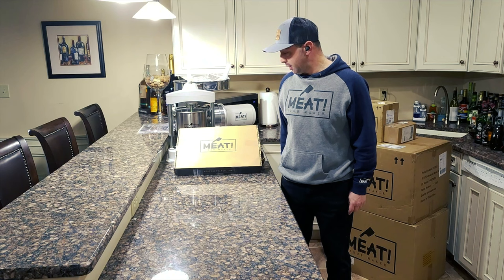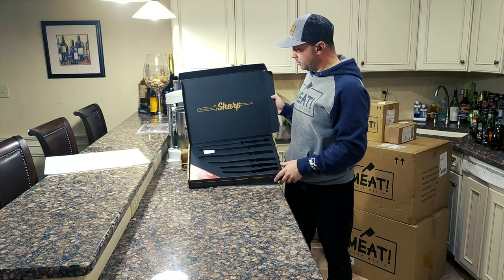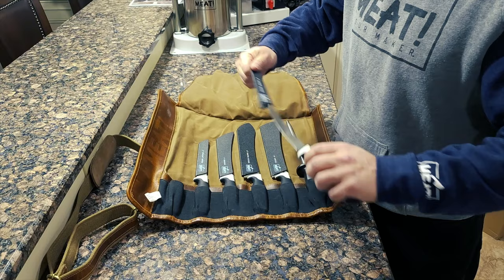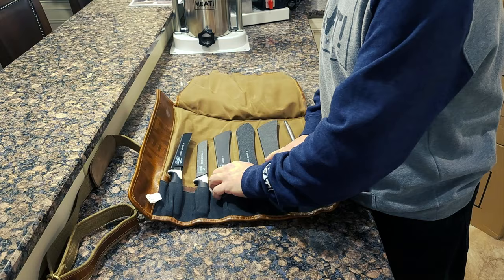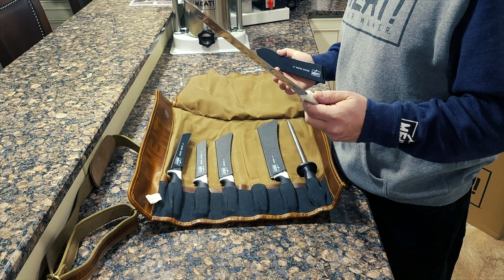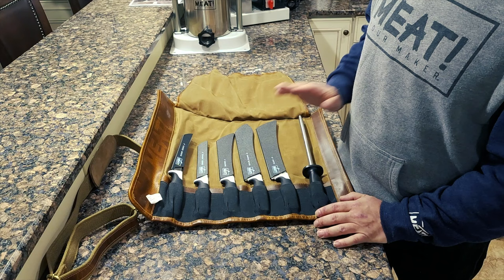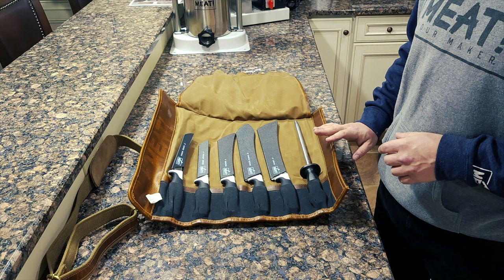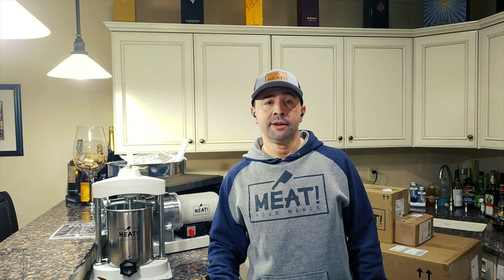Unboxing Meat! Knife Roll and Butcher Knives with The Real Meat Stick 4K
Unboxing the Meat!YourMaker 6-piece butcher knife set and waxed leather butcher knife roll-up with ​⁠@RealMeatStick.

Want to keep your meat game sharp? Now you can with MEAT!’s new Butcher Knife Set. MEAT! Butcher Knives are crafted with High-Grade Stainless Steel, Full Tang Construction and Slip-Resistant Handles.
6” CURVED BONING KNIFE
6” STRAIGHT BONING KNIFE
8” BREAKING KNIFE
10” GRANTON BUTCHER KNIFE
10” CIMETER KNIFE
10” SHARPENING ROD

The processing table can be messy so you better stay organized with MEAT!’s new Butcher Knife Rollup. The Butcher Knife Rollup is made from waxed canvas and leather and fits up to 6 knives inside. Storage has never looked this good! Keep your meat game sharp!

Overall, the Meat!YourMaker 6-piece butcher knife set and waxed leather knife roll is a high-quality and stylish collection of knives that would be a valuable addition to any kitchen.

I am not sponsored, a dealer, promotor, or incentivized by Meat!YourMaker or any marketing firms. All products unboxed and utilized in my videos were paid for by myself, after Uncle Sam took his cut. Therefore, there is no bias when subjectively and objectively reviewing any items.